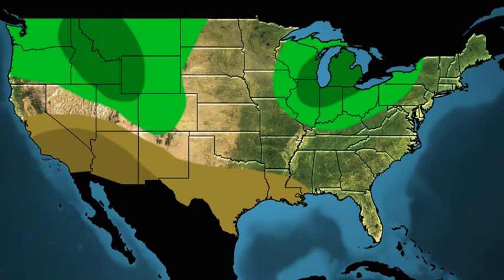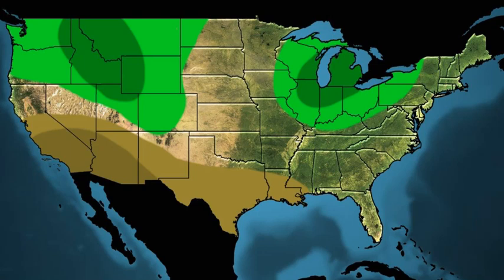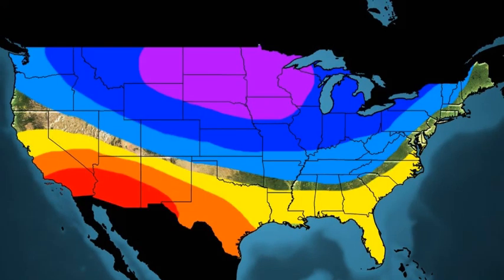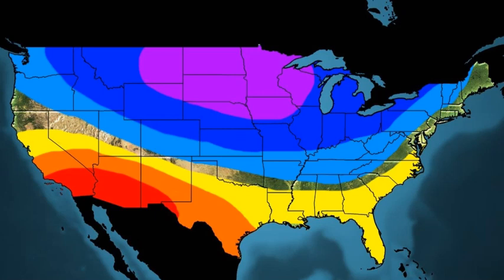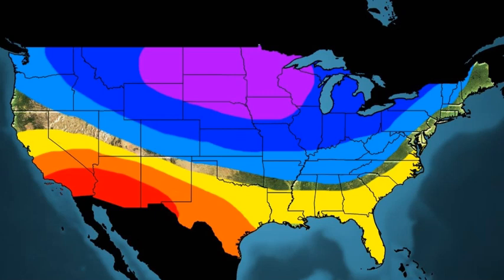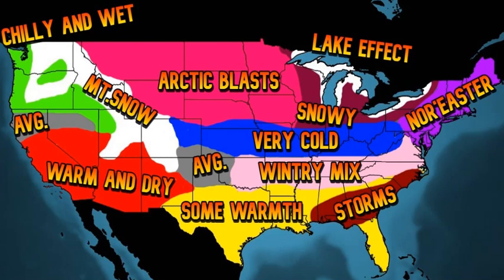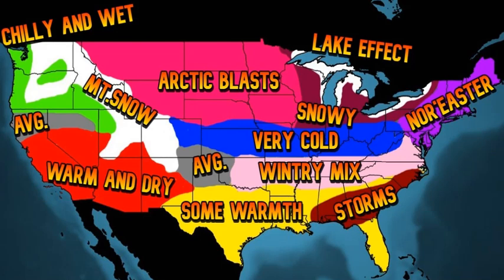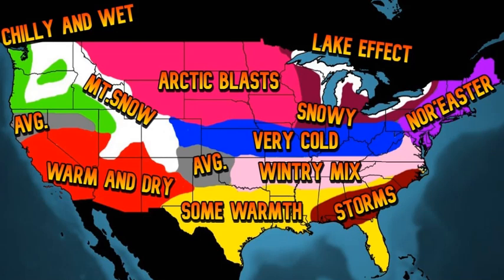2021-22 Preliminary Winter Forecast #1